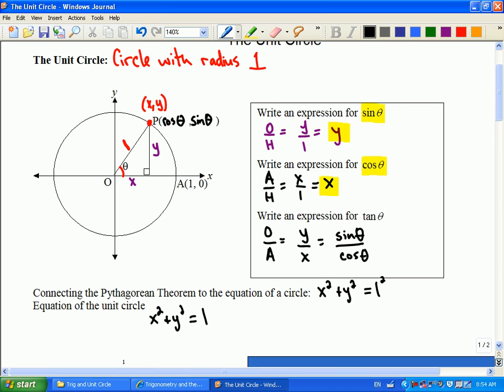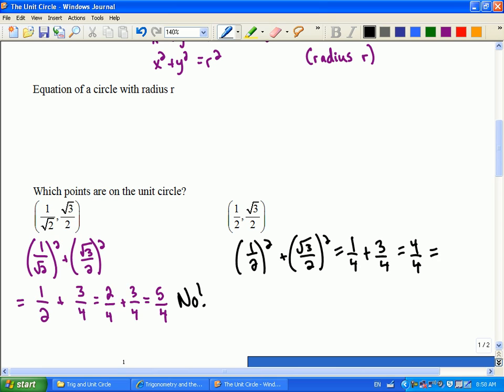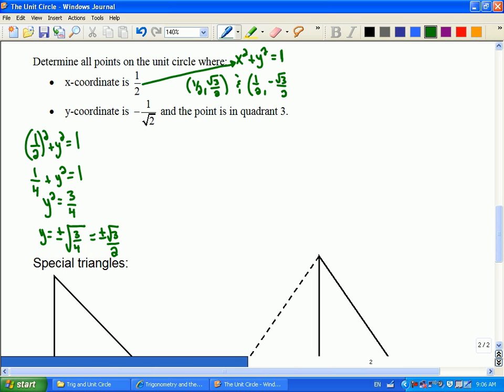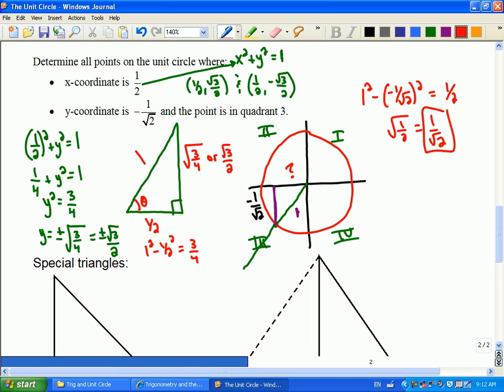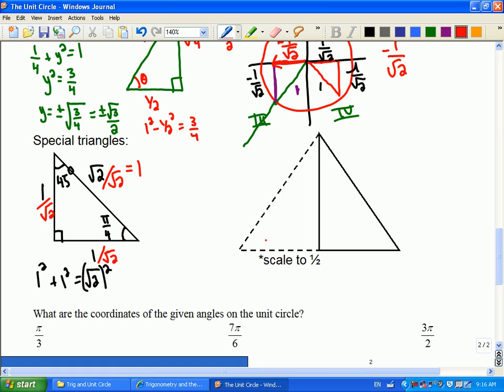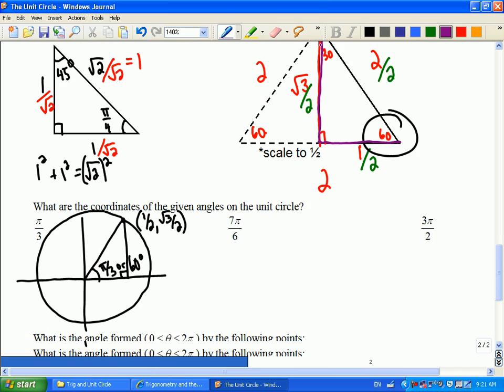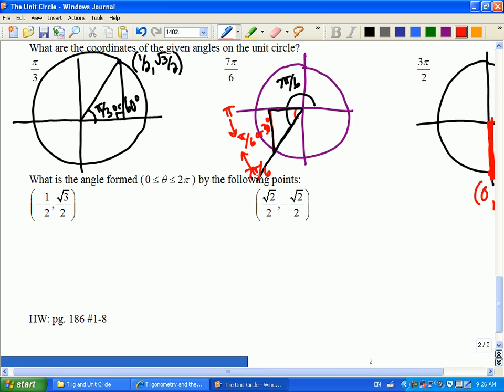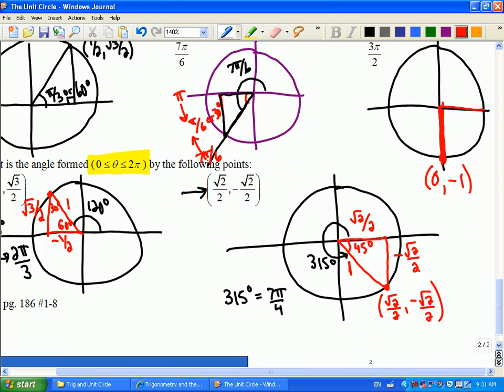Mr Joyce - Pre Calculus 12 - The Unit Circle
In this unit you are introduced to the unit circle and its connections to the sine, cosine and tangent for finding exact values.